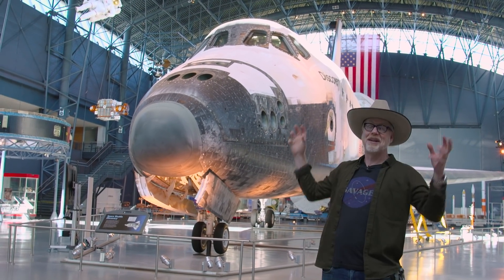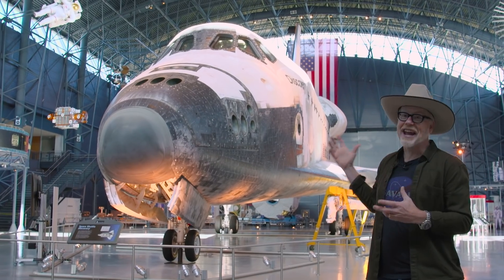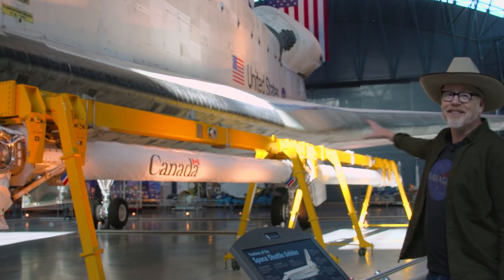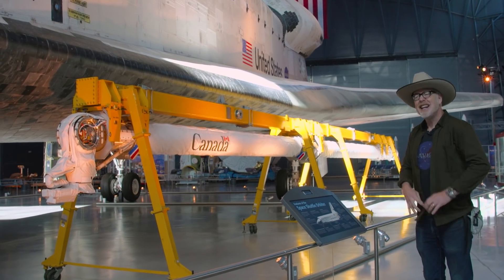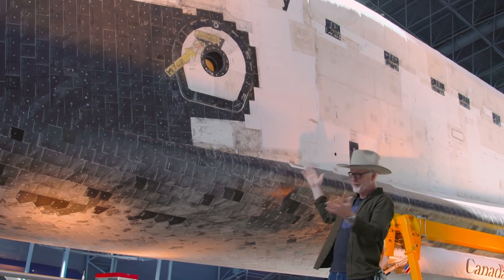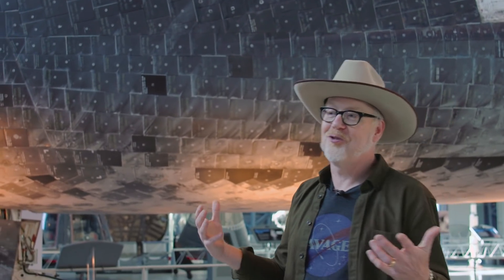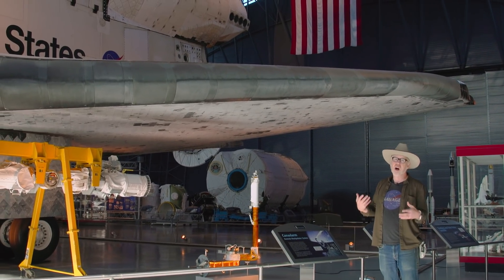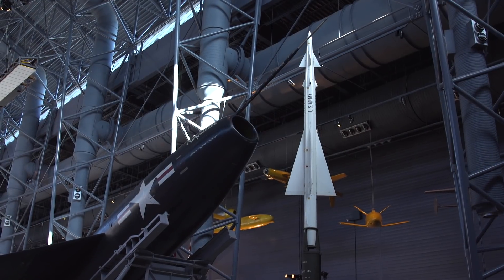Why the Space Shuttle Discovery Delights Adam Savage SO MUCH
When Adam Savage visited the National Air and Space Museum -- specifically the Udvar-Hazy Center -- in August 2021, he stopped to marvel at an old friend, the Space Shuttle Discovery. From its stenciled logo to its pattern of damaged tiles to its TINY door, Adam highlights the many features of this historic aircraft that never cease to delight him.